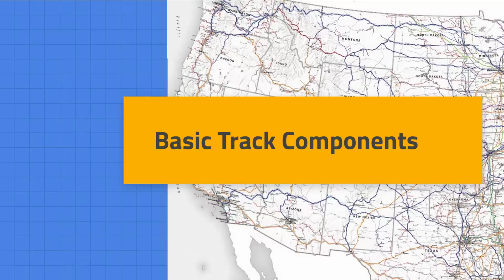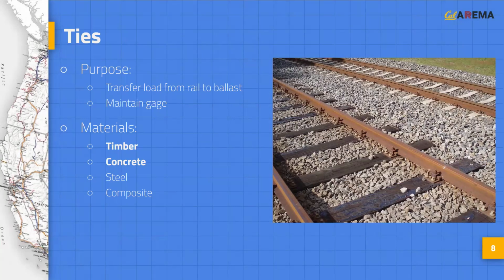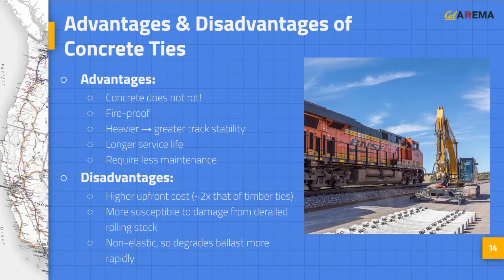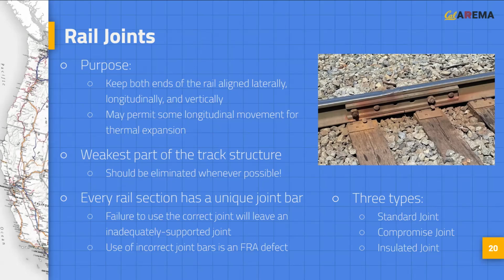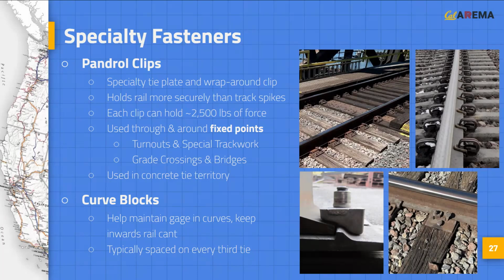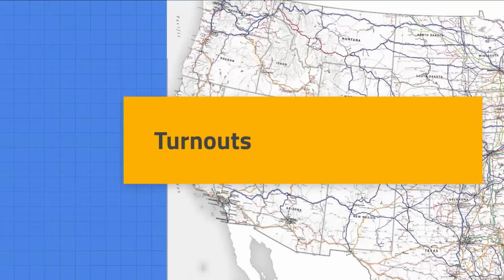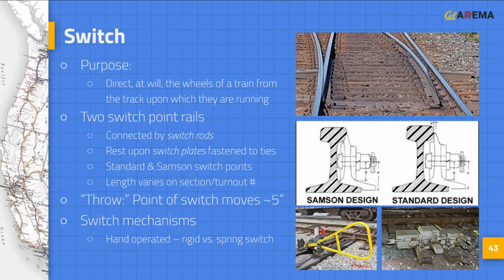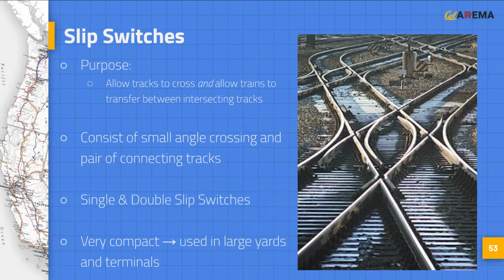Railway Engineering 101: Lecture 3 -- Track Components & Turnouts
Join us as we learn more about the backbone our railway network! We cover track components such as rails, ties, ballast, and more, as well as turnouts and rail crossings!